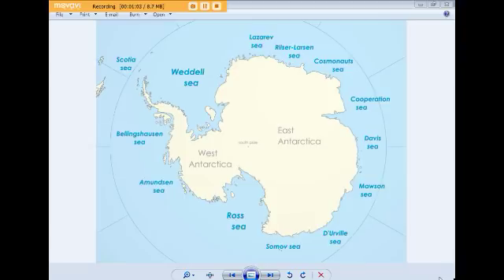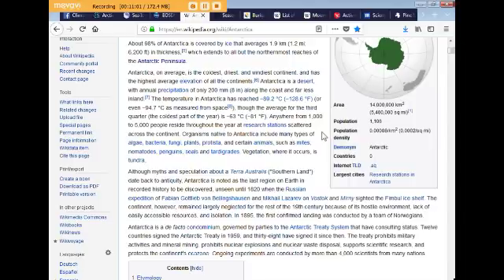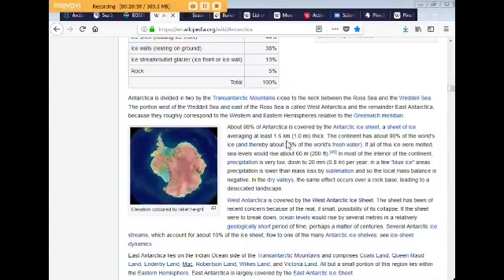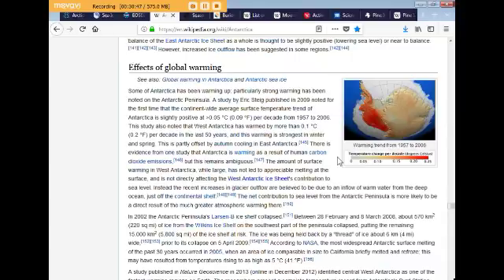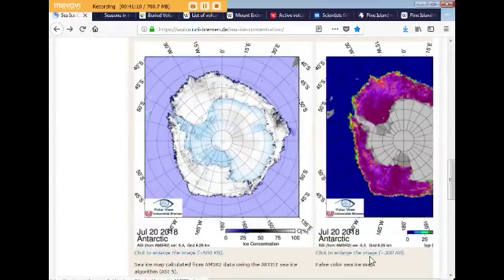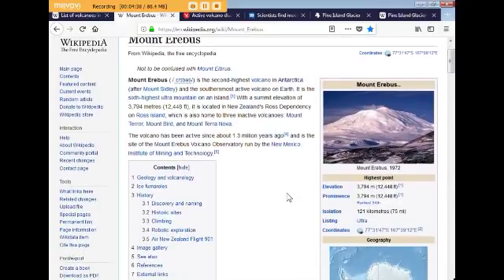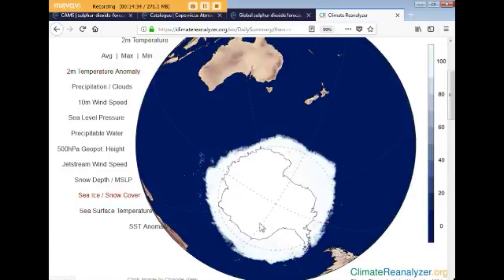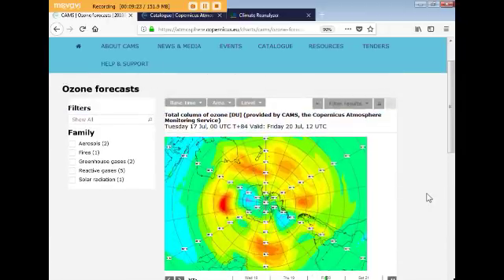Looking at Antarctica Glaciers, Ice Sheets, Sea Ice & Volcanoes (July 21, 2018)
Although we normally focus on the Arctic ice melting, let's look down under and see what's going on.  The magician will draw your attention away from what's really happening.  Why do we not hear about the Antarctic?  The ice is melting much faster than expected.  Temperatures are much higher than normal and there is ongoing volcanic activity.

Time is short.  Get your spiritual houses in order  God bless everyone!
Peace,
Margo